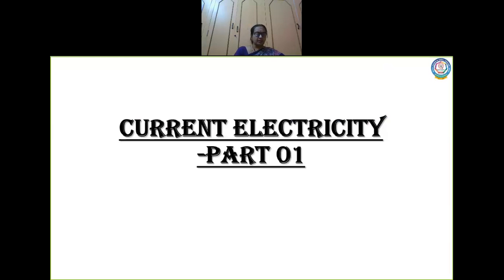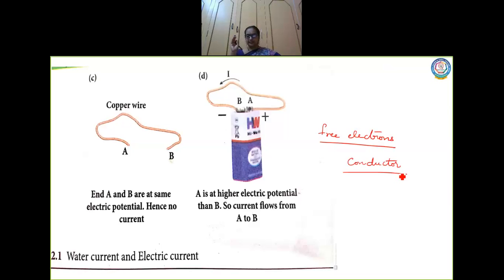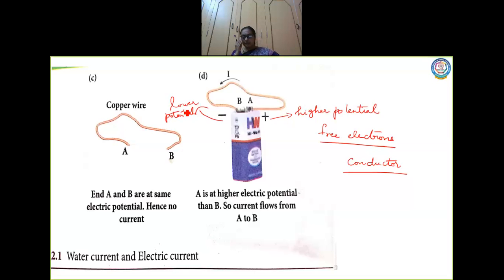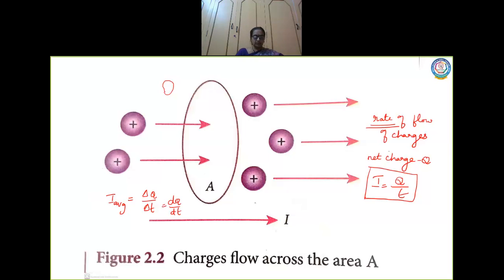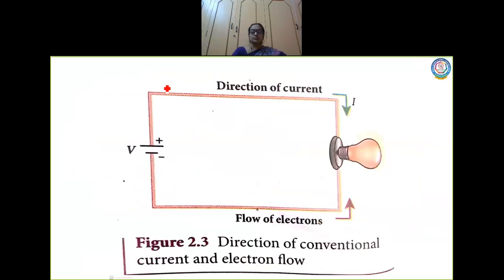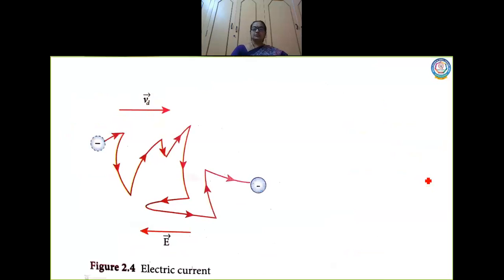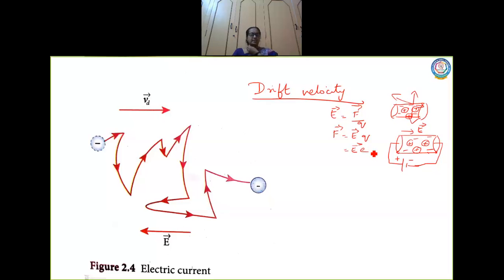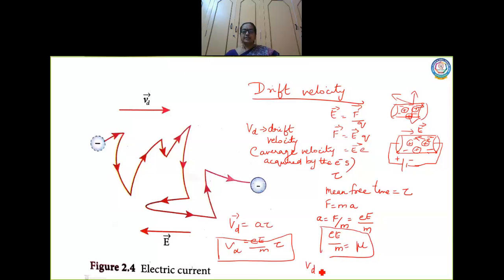XII - PHYSICS - TN SAMACHEER - Current Electricity Introduction, Electric current